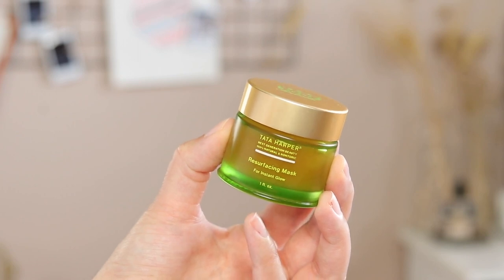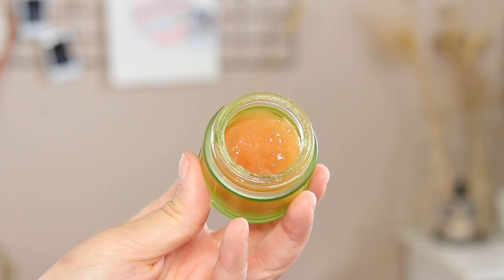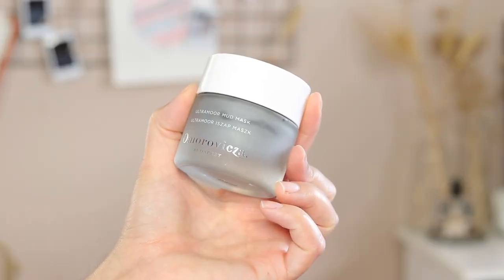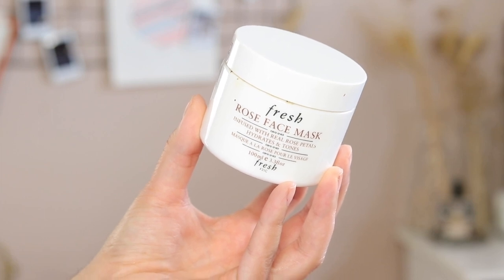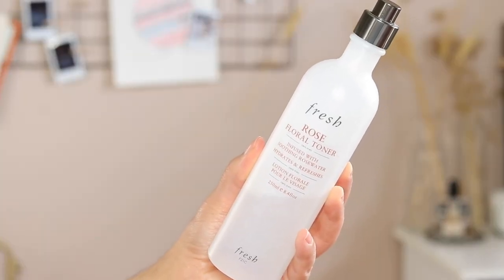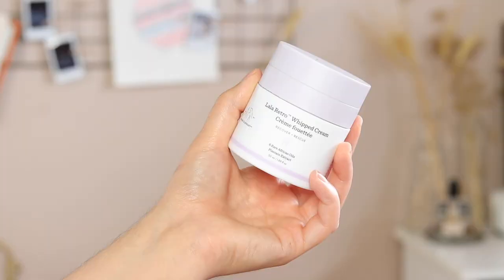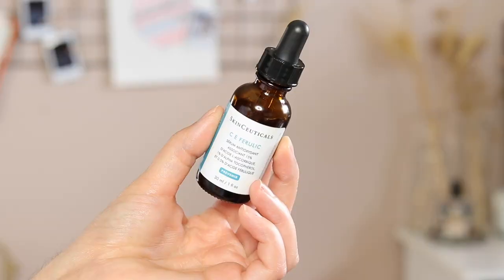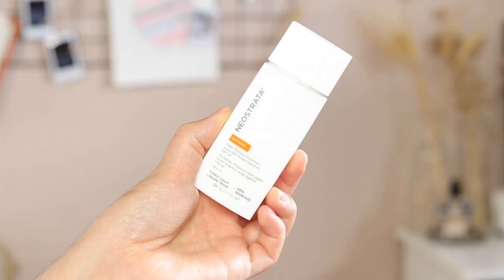Anti-stress Daytime Skin Routine | YMORBEAUTY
It's been a stressful couple of days and I've been neglecting my skin. Here's how I try to rectify it.

PRODUCT INFO
Tata Harper Resurfacing Mask (CAD$78/US$62)